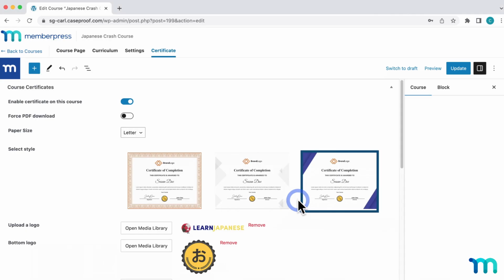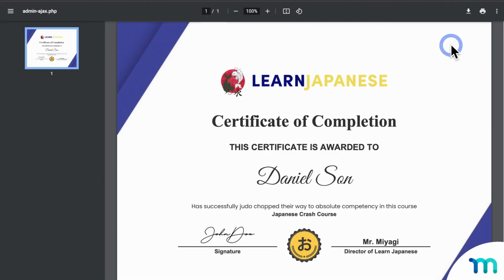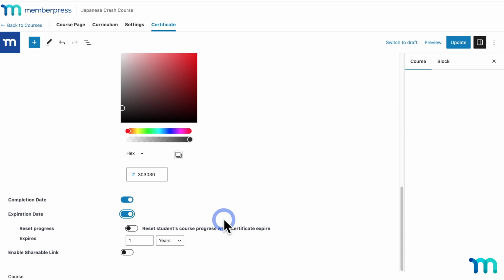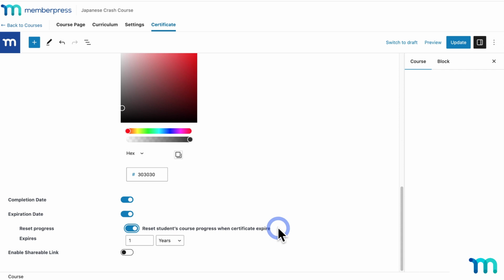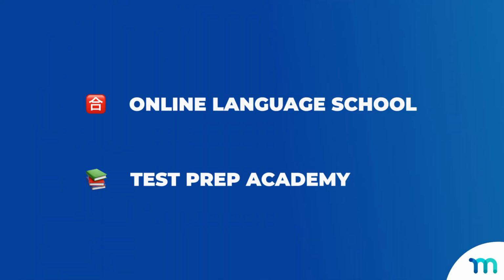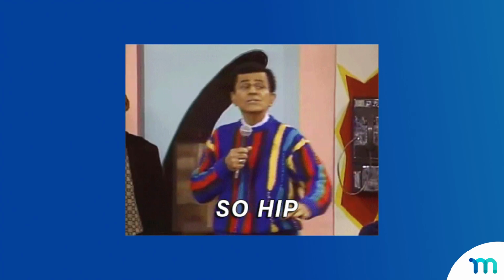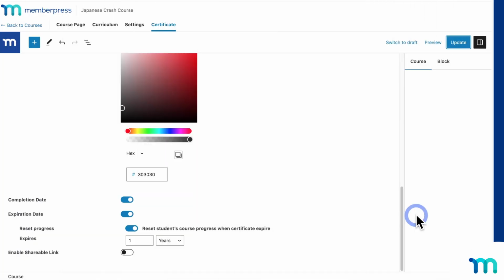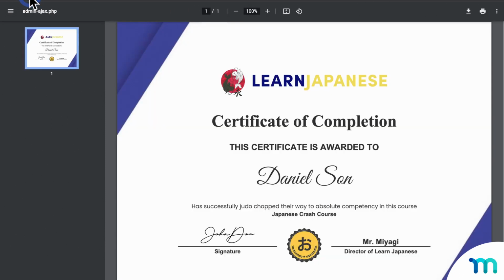How to Add a Completion and Expiration Date to a MemberPress Course Certificate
In this video, you'll see how to add a completion and expiration date to a MemberPress Course certificate.

A completion date will insert what day a student finished a course right on the certificate itself.

Adding an expiration date will insert "expires on" and then a date that you select. You can also reset the student's course progress at this time too, so they'd have to retake your course and quizzes to download their certificate.

This could be useful, say, if you have an online language school, or test prep academy of some sort, and you’re running an online accreditation program. You can make it so students have to retake your course and quizzes every so often to keep their accreditation up to snuff.

You could make them just go through the same course, so they’d just retake all the same quizzes to show that they still know their stuff. Or after the course expires, you could update it with new information.

Offering certificates on your MemberPress Courses come w/ big benefits:

🌟 Boost brand awareness
🌟 Generate recurring revenue
🌟 Entice more students to take your course
🌟 Confirm your credibility!

Certificates sell courses.

► Timestamps ⏱️
00:00 Intro
00:30 Completion date
01:07 Expiration date and reset progress
02:07 Completion and expiration date use cases
03:00 Turning completion and expiration off
03:30 Conclusion

How to Create a Certification Program with WordPress (Or Just Offer Certificates to Your Students!)

► MemberPress Support Docs
How to Add a Certificate in MemberPress Courses